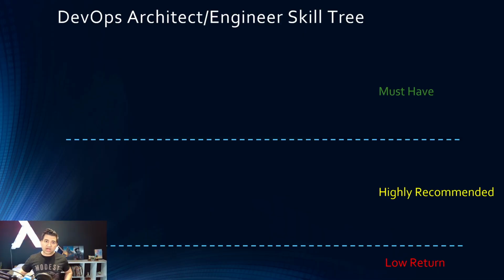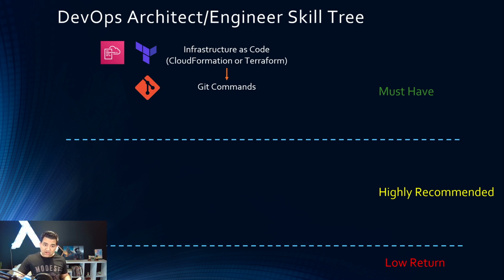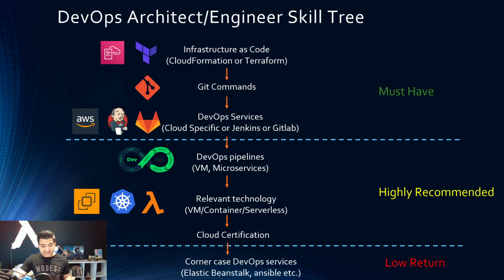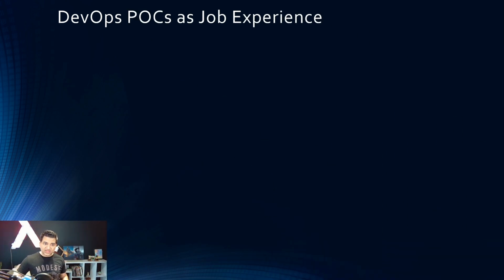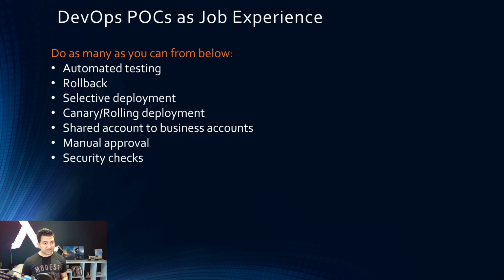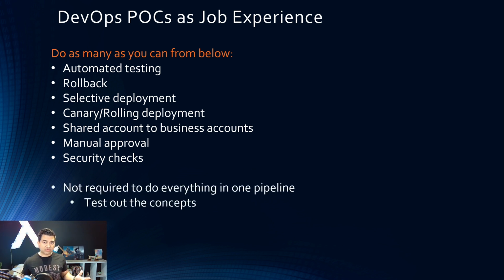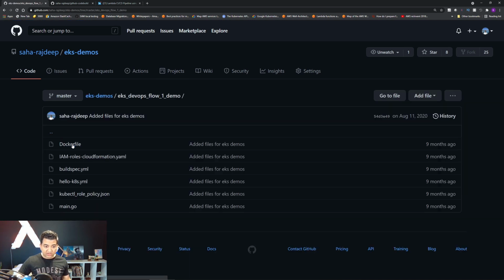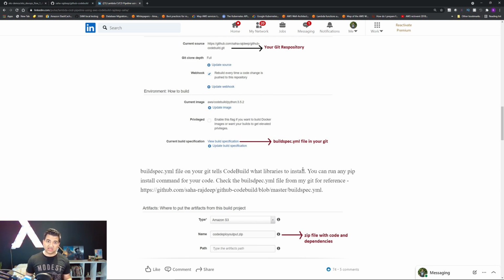How to get DevOps job with no experience? | DevOps POCs to do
What DevOps POCs will help you get real world experience so that you can switch career to DevOps? Watch this video to find out!